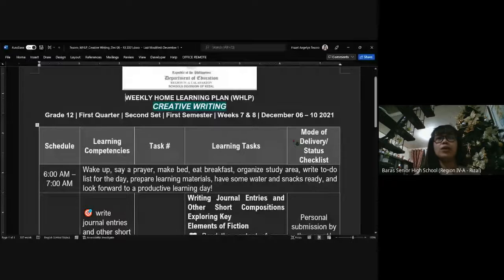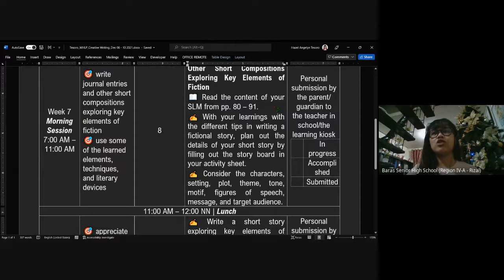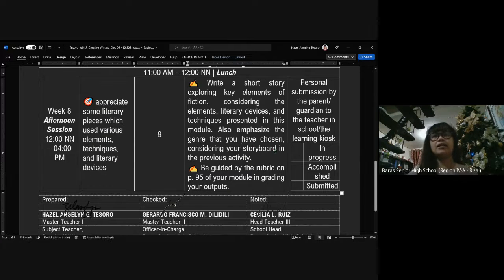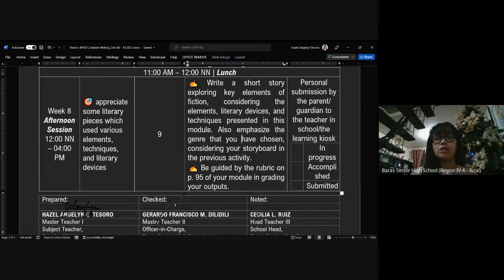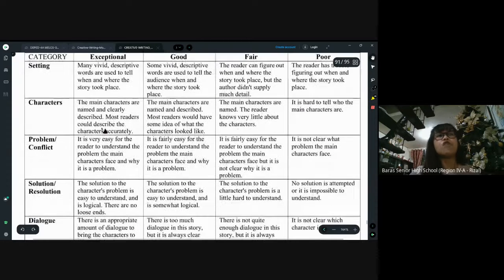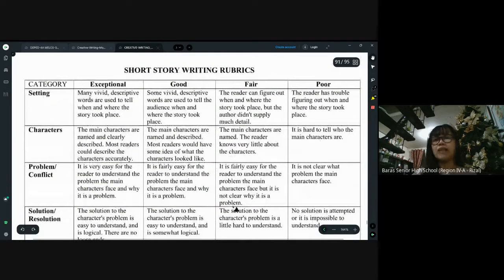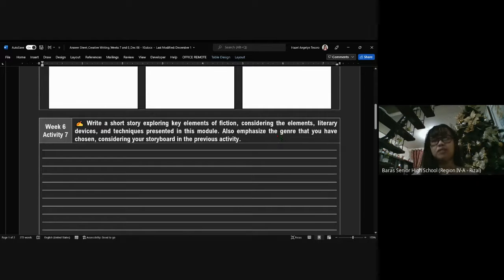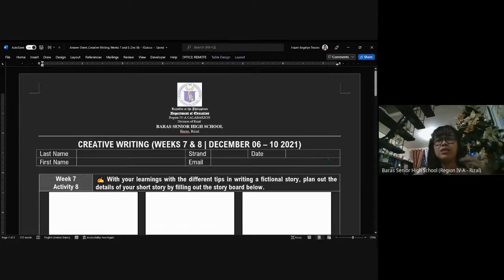G12 Creative Writing Asynchronous Kumustahan Session (Video Lesson) Weeks 07 & 08